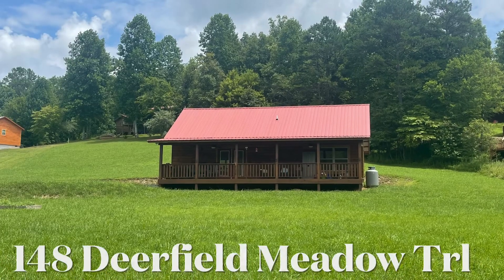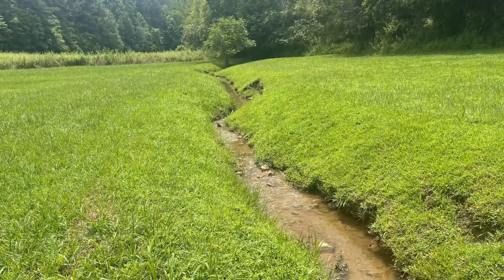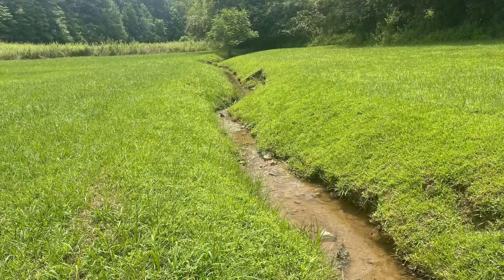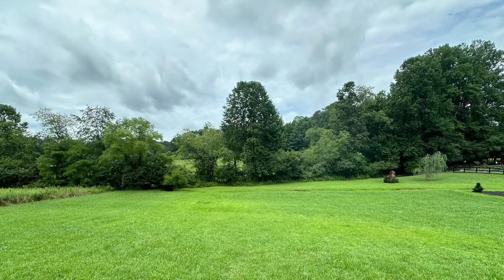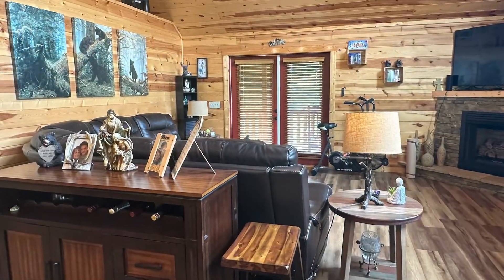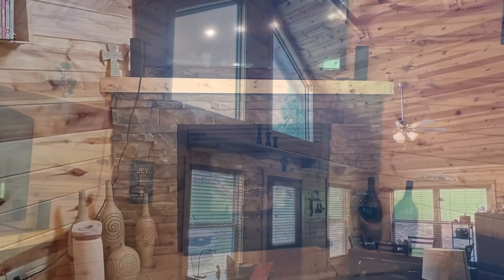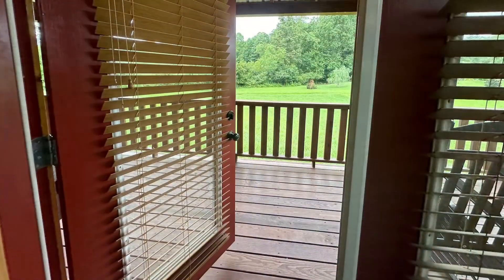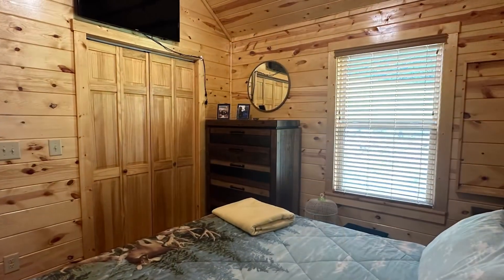148 Deerfield Meadow Trl., Murphy NC. 28906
For Sale, 2bed / 2 bath Log Sided Ranch Style Home on 1+ Acres - Creek Front - End of The Road - Fiber Optic Internet - Furnished -  WOW - For Sale - Call Kathy Vetten at Exit Realty Mountain View Properties located downtown on the Square at ￼ 14 Valley River Avenue, Murphy, North Carolina!